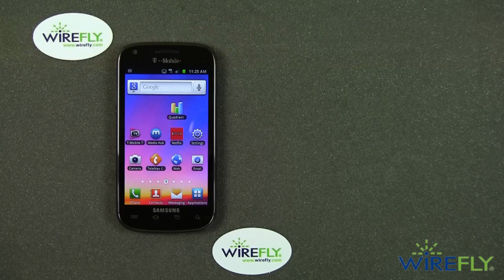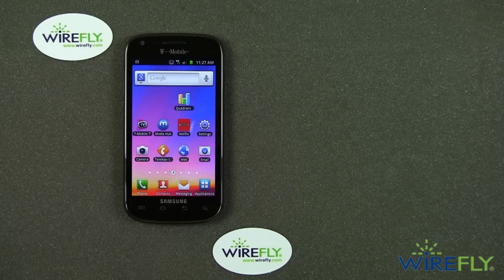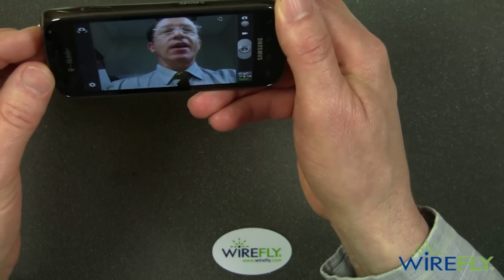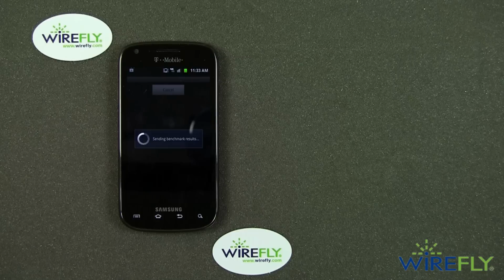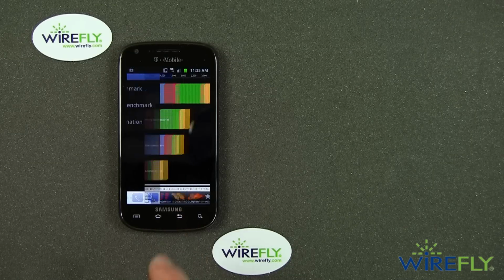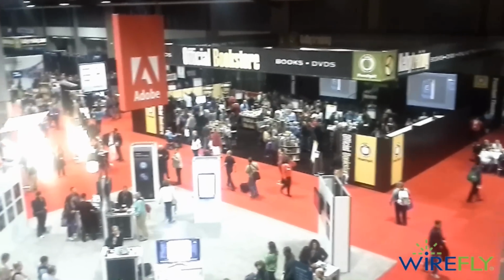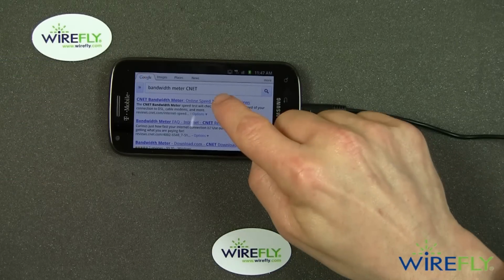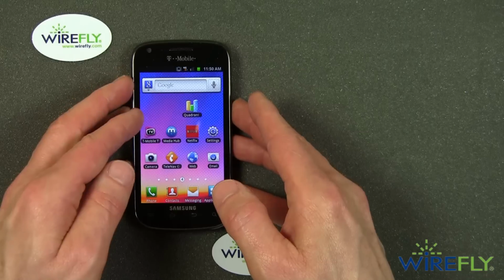Samsung Blaze Review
The new Samsung Galaxy S Blaze 4G for T-Mobile packs a lot of power and performance into a pocket- and wallet-friendly package. Closer to the S II series than it is to the original Galaxy S, the Blaze sports a fast dual-core processor and a pretty four-inch Super AMOLED display. In this video, Wirefly's Bob Kovacs shows the features of the Blaze and demonstrates its performance with a standard benchmark test.